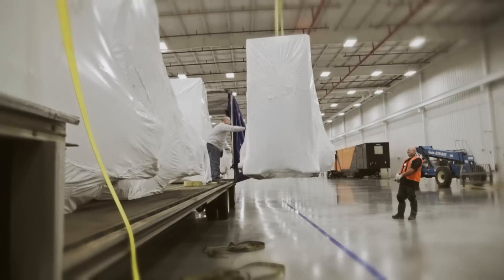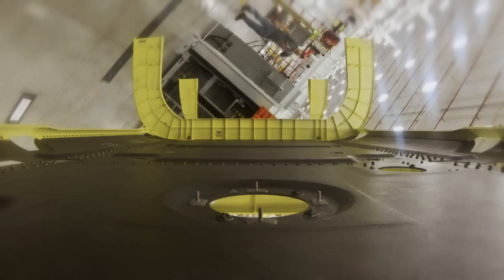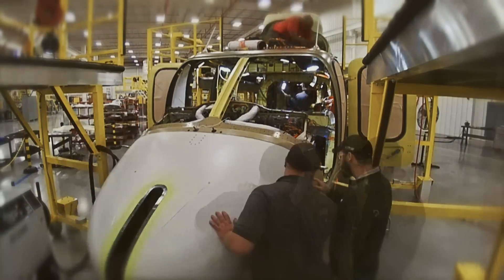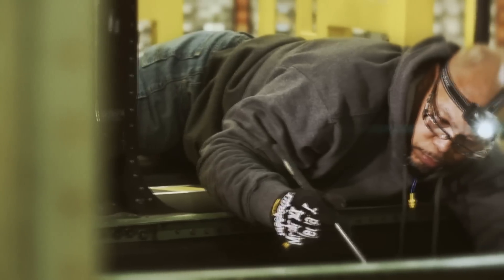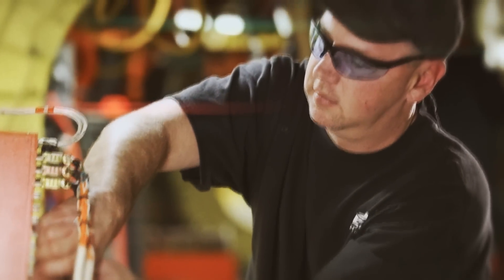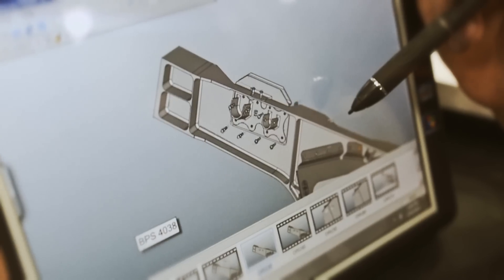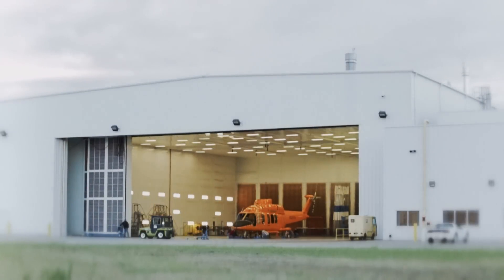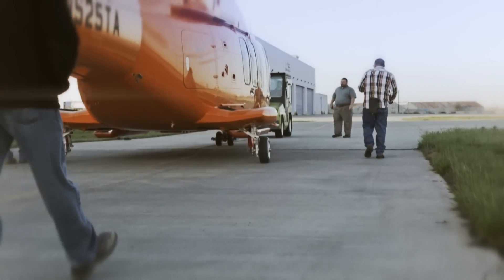Coming Soon: Bell 525 First Flight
The highly anticipated Bell 525 Relentless is making its way towards its first flight.